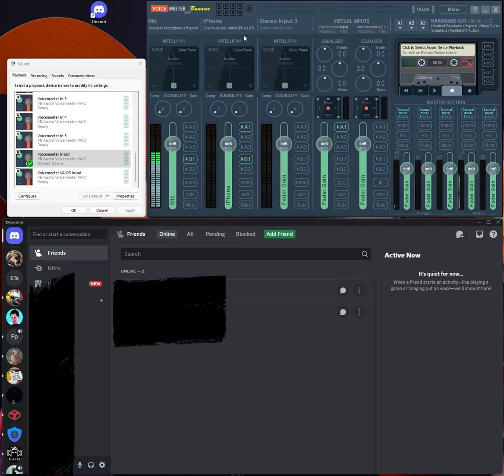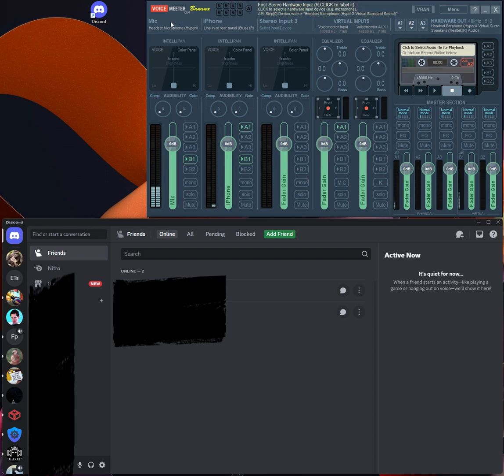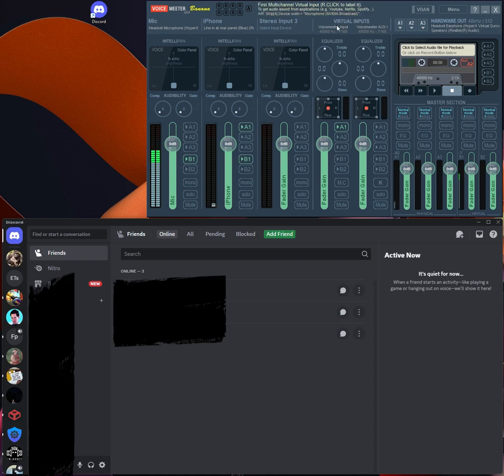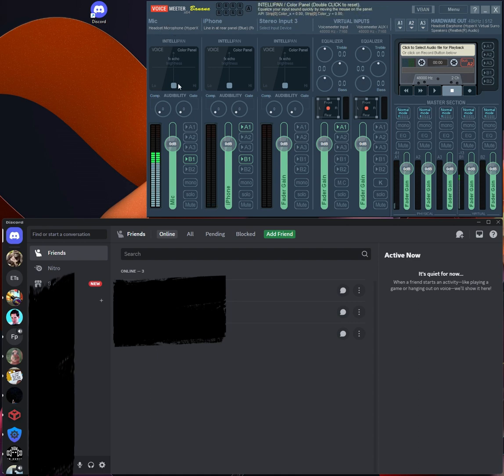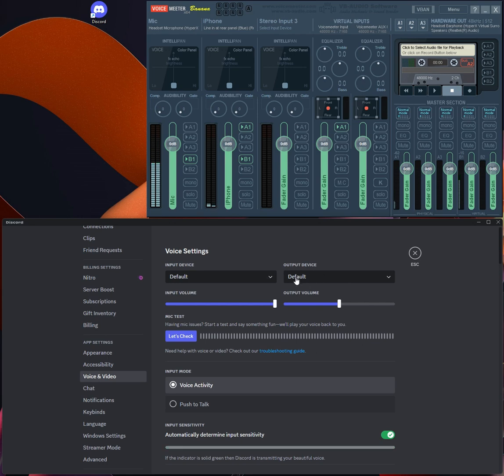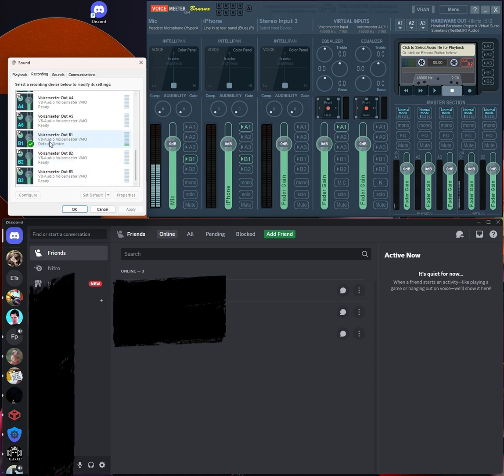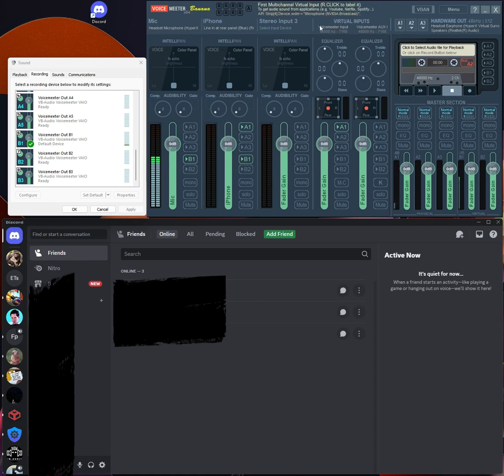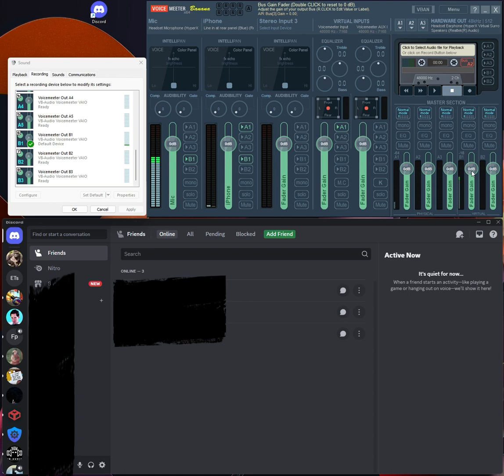Use your Phone as a SOUNDBOARD absolutely FREE $0.00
In this video I try to explain how to use a cell phone as a soundboard for your PC. This allows you to play any sound/audio from your phone or tablet into a program like discord. Below are some links to products you can use to connect your phone or tablet to your computer running VoiceMeeter. Time to start annoying your friends with unlimited sounds!

Aux adapter for iPhones
Male to male cable (plug into blue port on computer)
Wireless transmitter/receiver